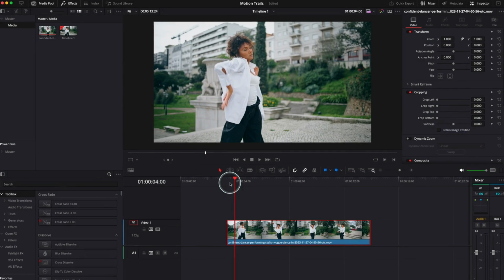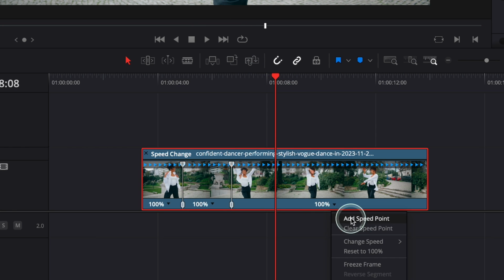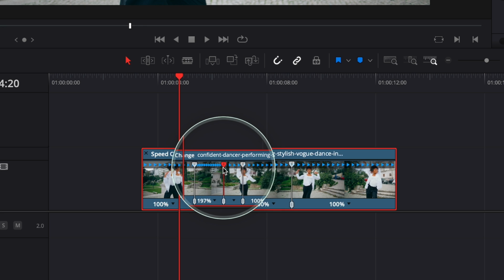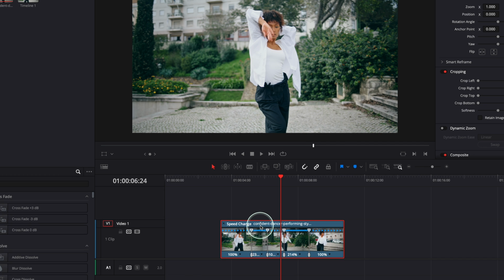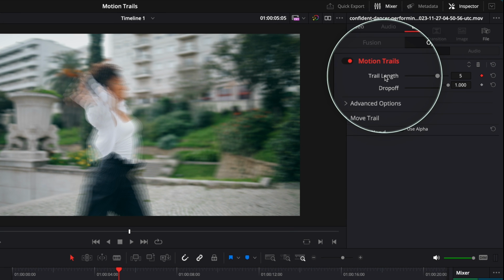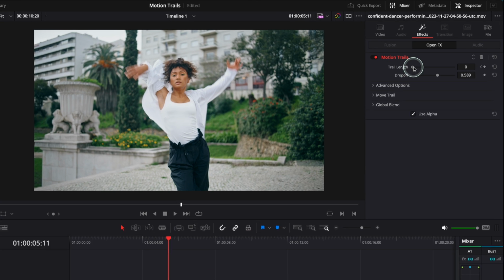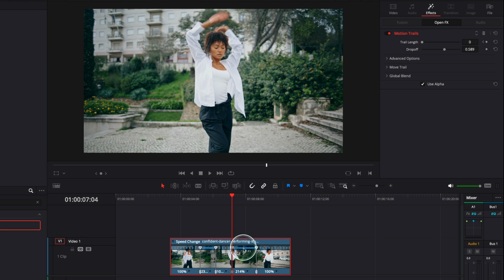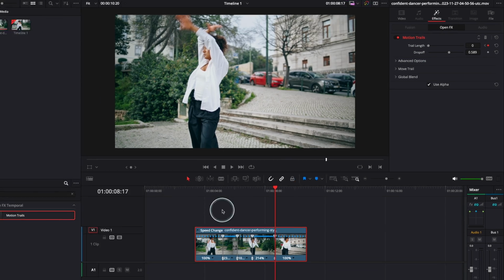Create Amazing TRAILS Effect In DaVinci Resolve 18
Learn how to create the amazing TRAILS effect in DaVinci Resolve 18! Follow along as we show you step by step how to add motion trails to your footage for a professional and dynamic look.

00:00 Introduction
00:18 Speed Ramping in DaVinci Resolve
03:09 How to add Motion Trails in DaVinci Resolve
06:52 Final Result